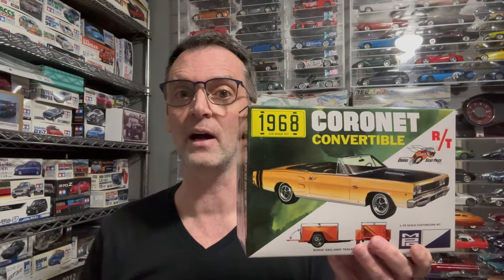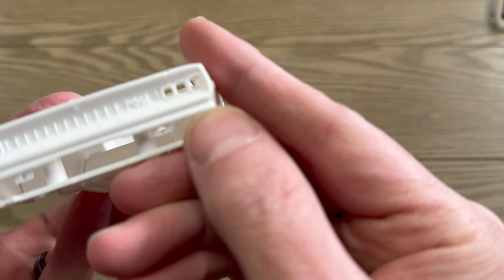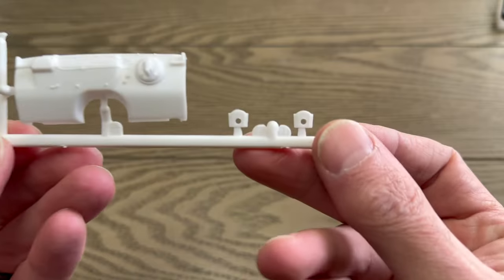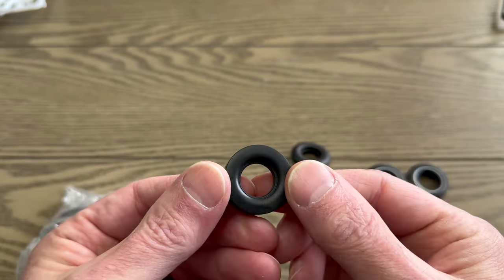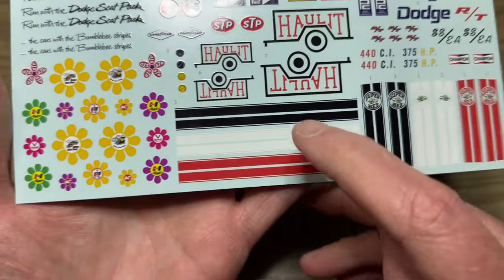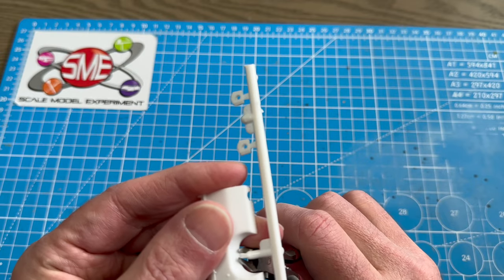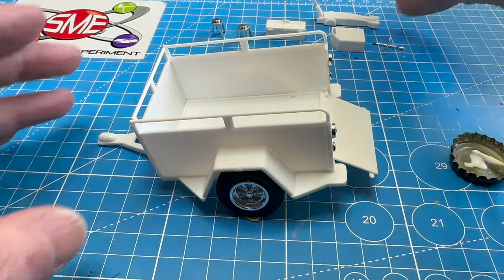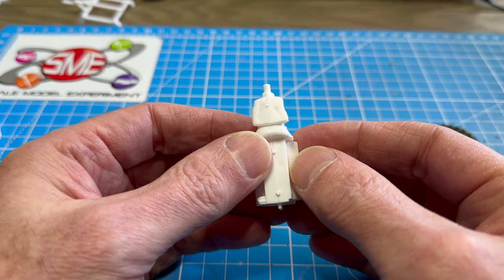1968 Dodge Coronet White Glue Review - MPC 1/25 scale plastic model car kit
It's time again for another White Glue Review (WGR) of the MPC 1968 Dodge Coronet Convertible plastic model car kit in 1/25th scale from MPC Round2 AMT.  In this video I not only show all of the pieces in the kit, I also assemble the entire kit in Elmers white glue and then offer my opinion of how it all fits together and things to look out for and modify.

For the Youtube Algorithm: MPC AMT Round2 Revell Mobeus Johan Tamiya Aoshima Hasegawa Fujimi styrene plastic model car assembly kit white glue put together 1/24 1/25 scale Luka HPI Mokei Plamodel

Thanks everyone for supporting me and the channel. I truly appreciate all of your comments, like and subscriptions.  I saw that the WGR of the new Demon kit was successful so if this one is as well I will do more.  PLEASE let me know if you enjoyed this video and want to see more of them in the future!

If you haven't already checked out the Automotive Podcast with my friend James Duff and I on alternate Monday's please do.  You can find them on this channel as well as his The Stash Project.

Thanks,
James